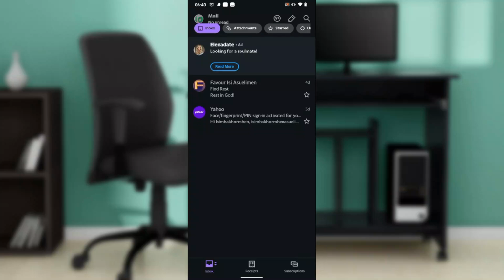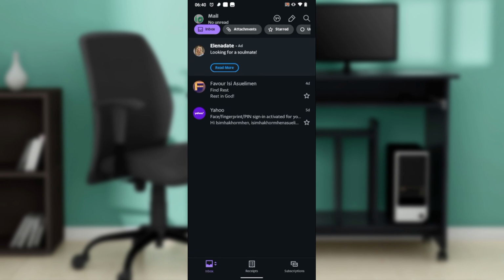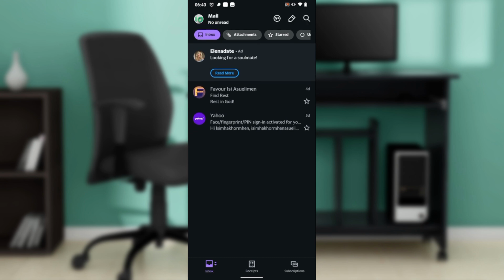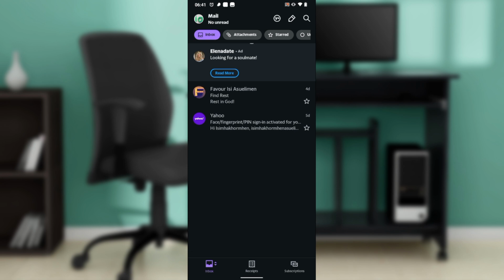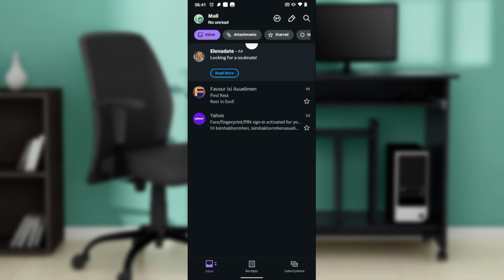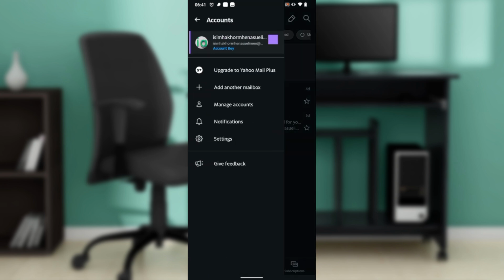How To Disable Two Step Verification in Yahoo Mail (Easiest Way)​​​​​​​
In this video I will show you How To Disable Two Step Verification in Yahoo Mail. It would be good if you watch the video until the end so that you don't miss important steps.